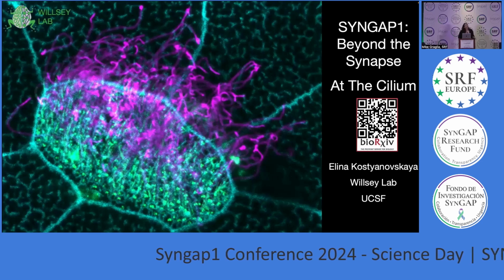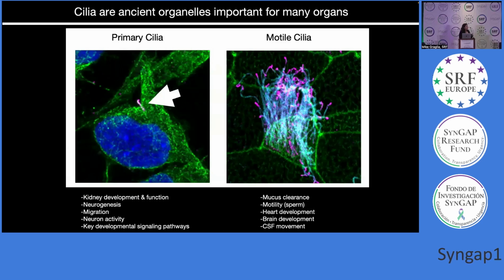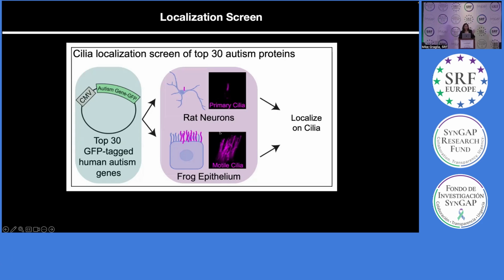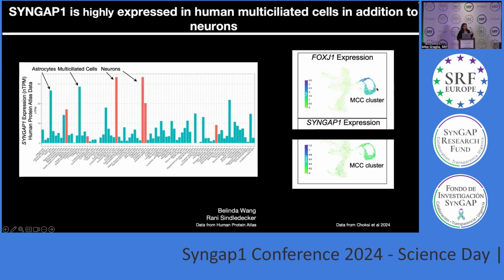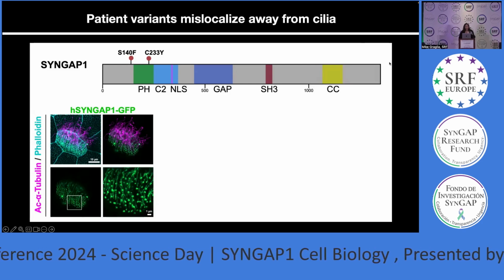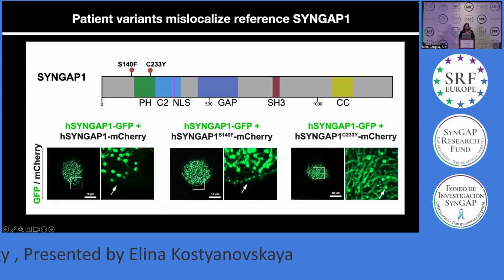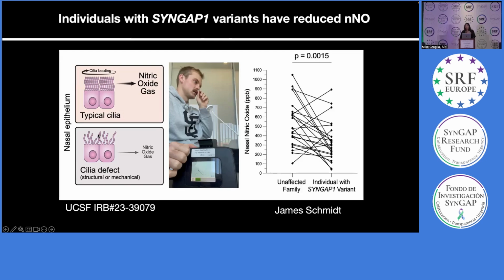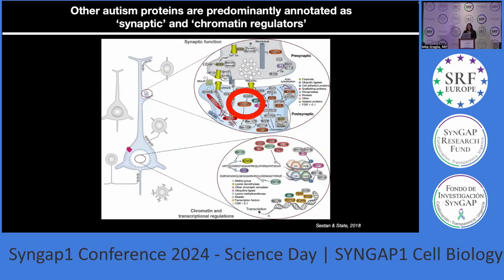SRF | SYNGAP1 Cell Biology - Elina Kostyanovskaya